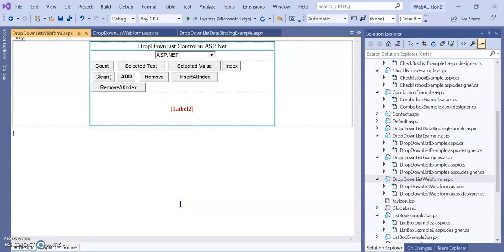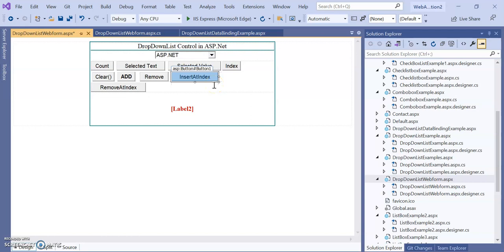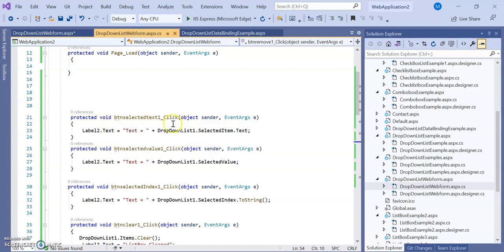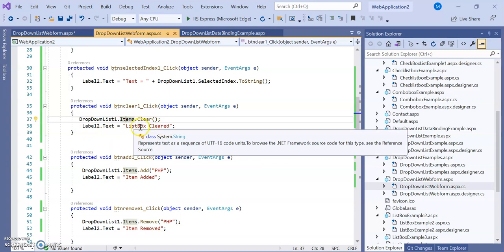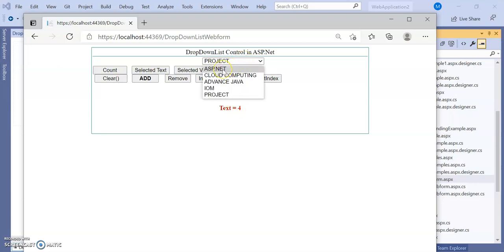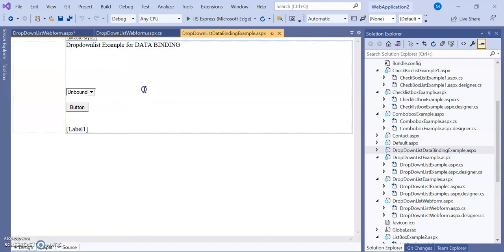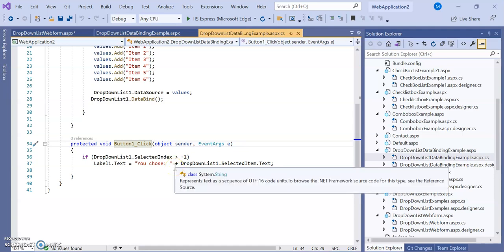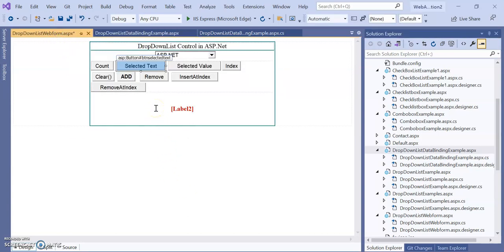ASP NET DropDownList Examples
ASP NET DropDownList Examples using Visual Studio Community 2019